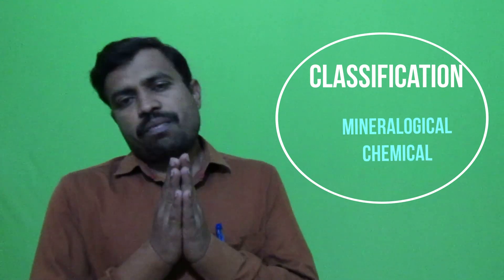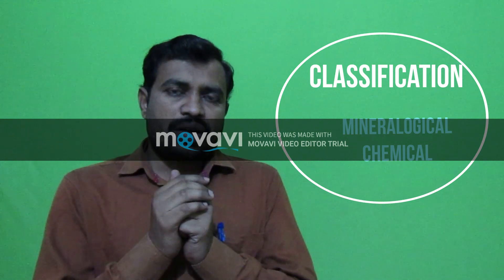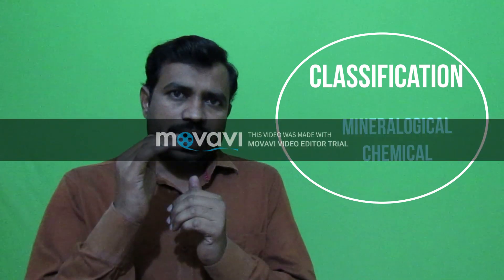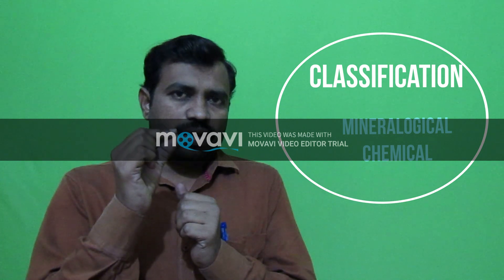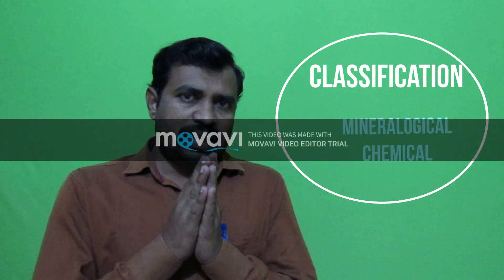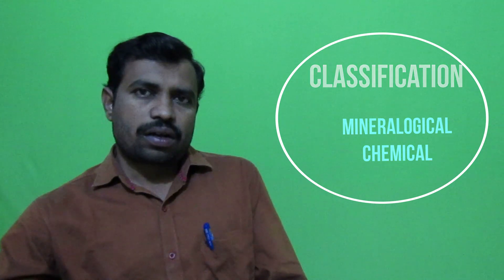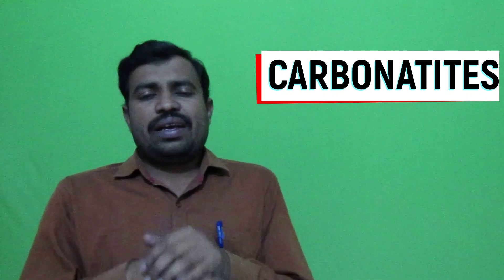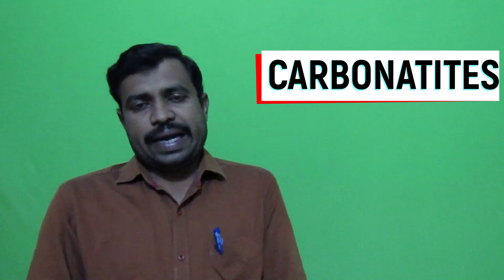Carbonatite Rock and Fenitization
Hi dear friends welcome to this my you tube channel GeoEntire... | This video is on Carbonatite Rock and Fenitization | This is very interesting video I In this video I have explained overall about the Carbonatite Rock and fenitization in detailed manner so kindly watch the video thoroughly...
This video gives answer to:

1. What do you mean by Carbonatites?
2. Why Quaternary Period is important?
3. How these carbonatites are classified?
4. What is Geochemistry of carbonatites?
5. How carbonatites are formed?
6. What are the famous examples in the world?
7. What is fenitization?
8. What are the textures present in the carbonatites?